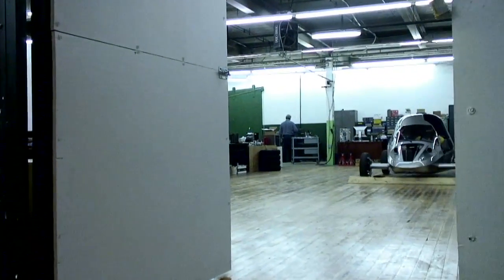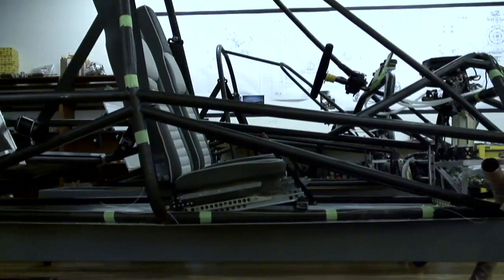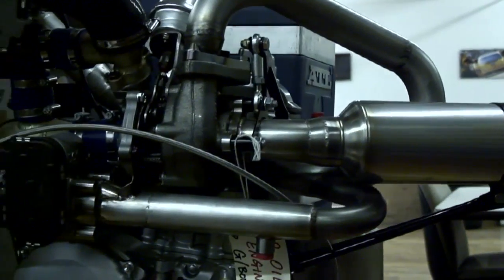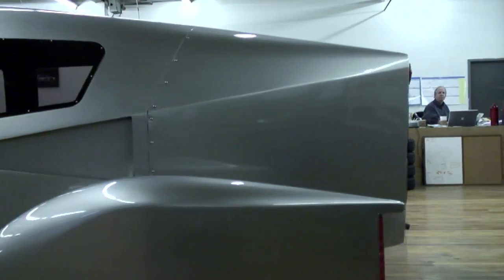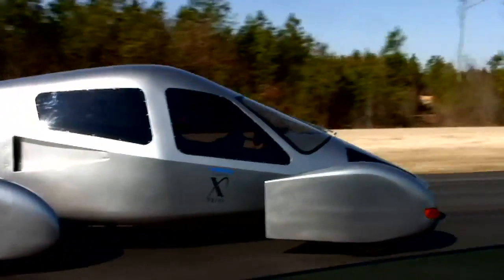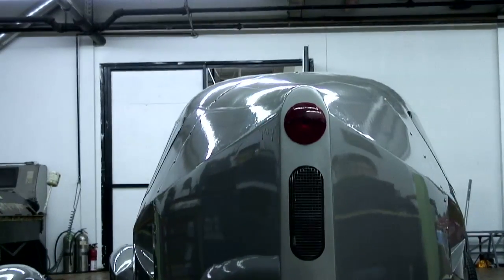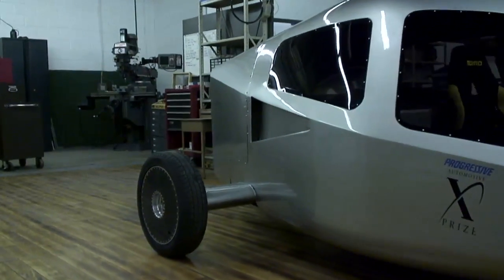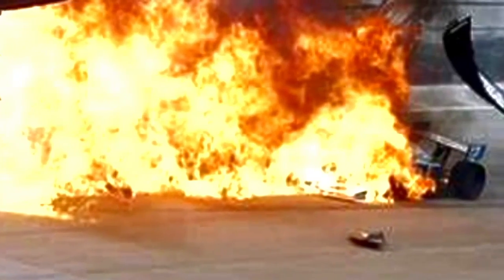Edison2 The Very Light Car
The Edison 2 X prize team briefly explains some of the virtues of their "Very Light Car."